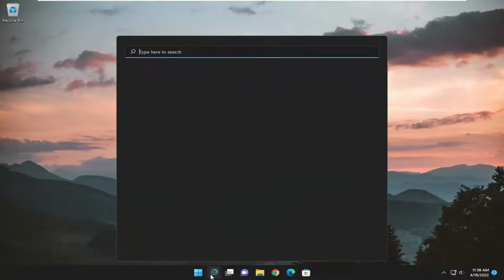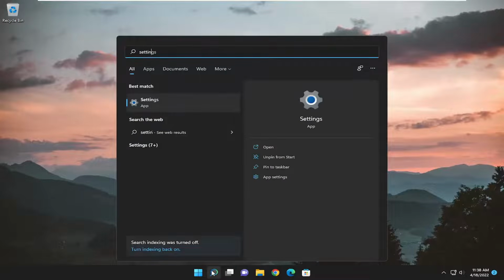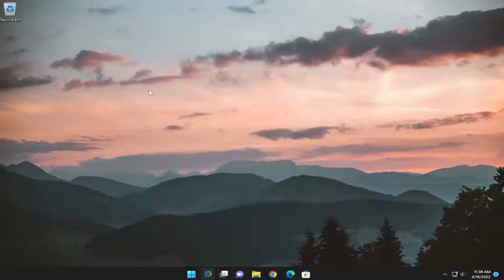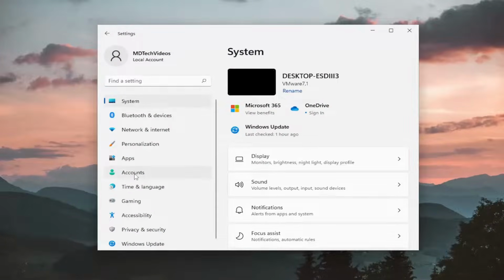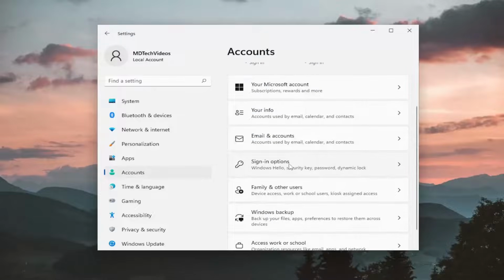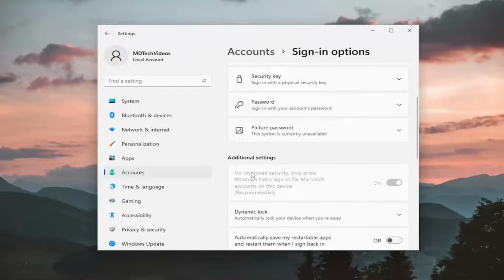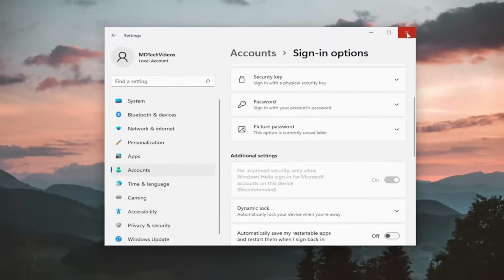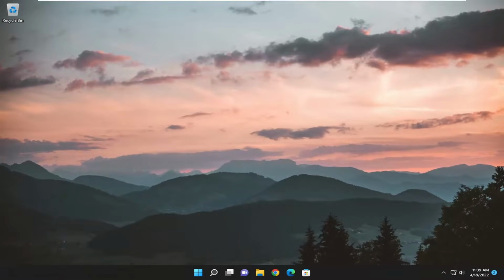Fix Windows Hello PIN Remove Button Grayed Out in Windows 11/10 [Tutorial]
Windows 11 requires you to create a PIN to access your account since it is easier to remember and offers better security as it’s only locally relevant. However, if you want to use a traditional password, it’s possible to remove the Windows Hello PIN from your account.

The only caveat is that the option will only be available in certain conditions. If you have the option to only use Windows Hello to sign in on your device or the passwordless account configured on your Microsoft account, the PIN remove button will be grayed out.

windows hello pin remove button grayed out during call

Windows Hello is one of the sign-in options available on Windows 11 and Windows 10 systems. It is a more secure way for users to access their Windows 11/10 devices via a PIN, Fingerprint Recognition, and Facial Recognition. You can easily set up and remove Windows Hello PIN and other sign-in options from Settings. Some users have reported that they were unable to remove Windows Hello PIN from Settings because the Windows Hello PIN Remove button was greyed out. If you experience the same issue on your device, this post may help you fix it.